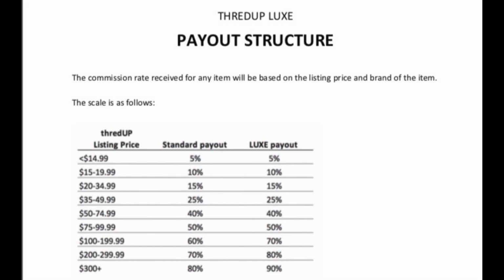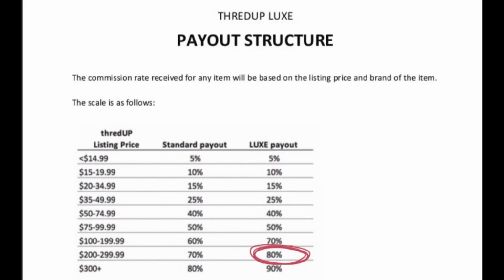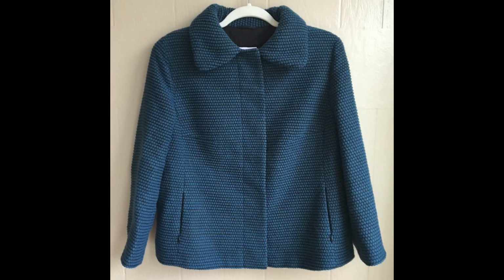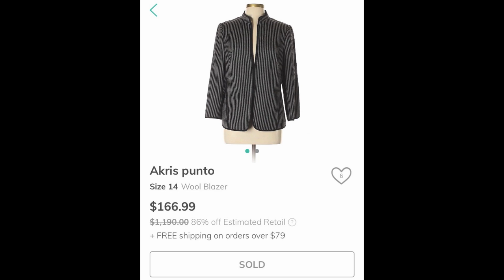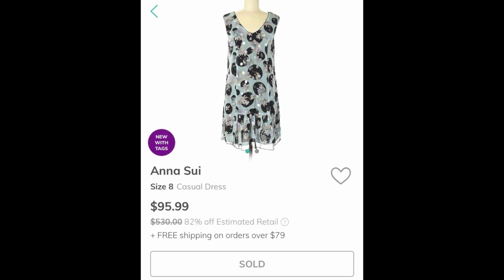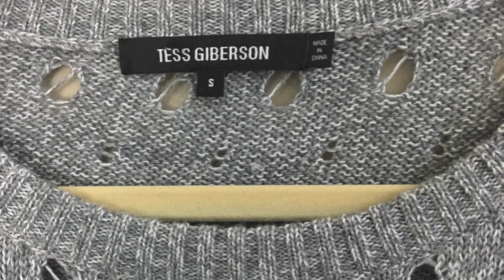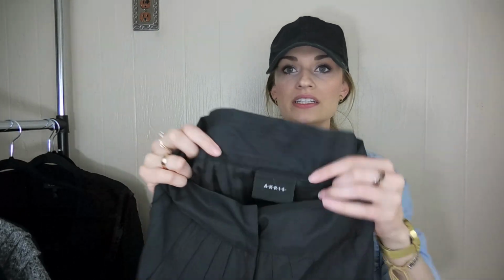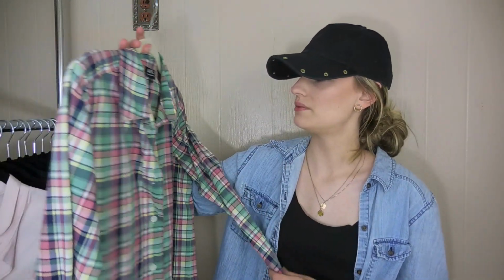WHAT SOLD- I made another $800 with ThredUp Luxe + HAUL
See what sold, what was rejected, and what was reclaimed in my second and third ThredUp Luxe boxes!